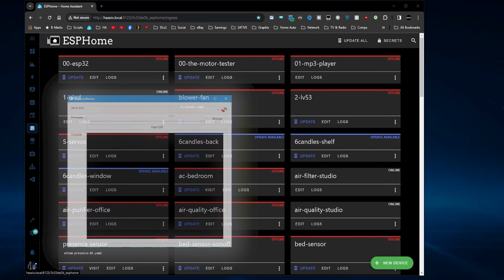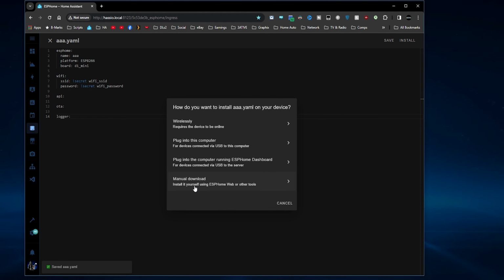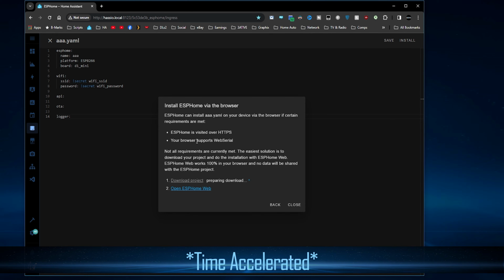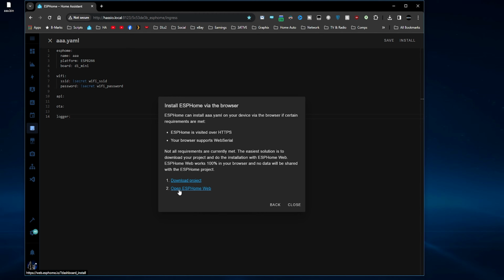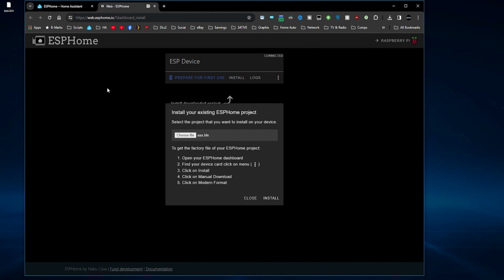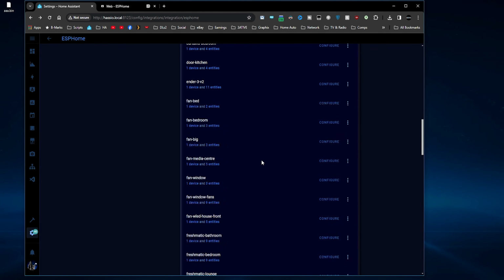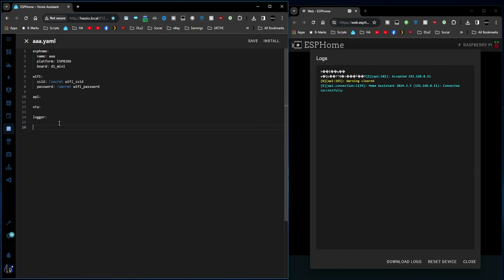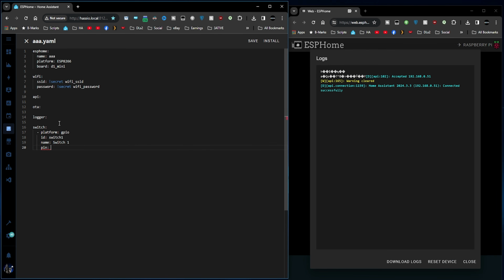Deprecated: ESPHomeFlasher! How-to ESPHome Web Flasher ESP Web Tools 2024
"ESPHomeFlasher" is DEPRECATED! We now have to use the Browser-Based method (ESP Web Tools)
However, as you will see, it comes with some added benefits - YAY.
Use this guide for all your ESPHome project flashing... I know I will.

  - 💯 Get the Gadgets, Devices and Tools I use:
Amazon UK